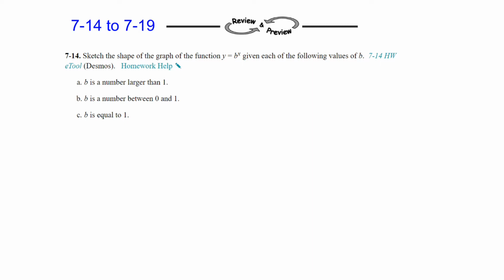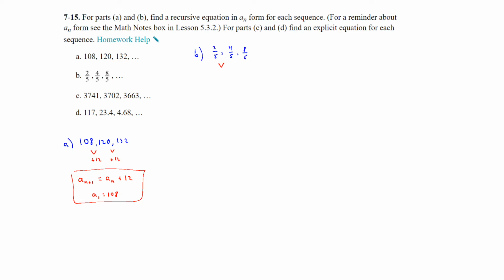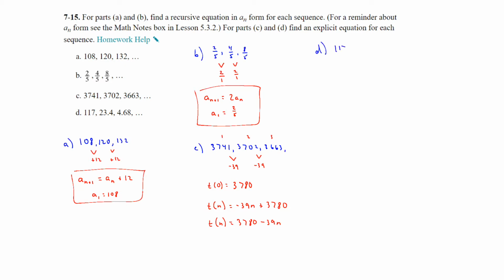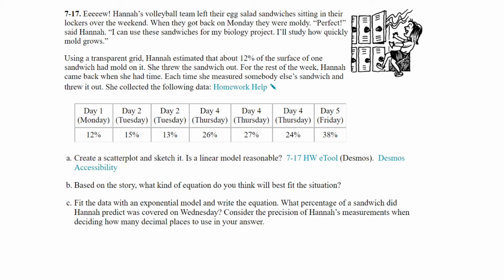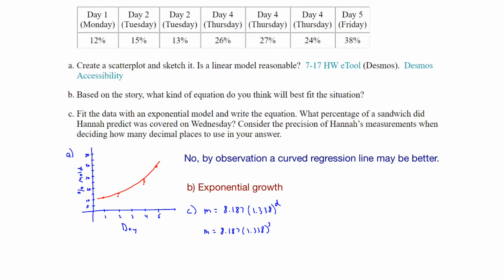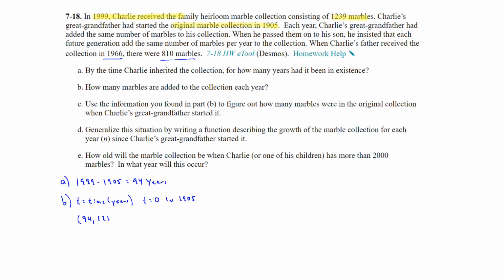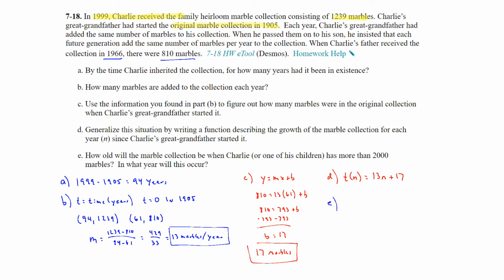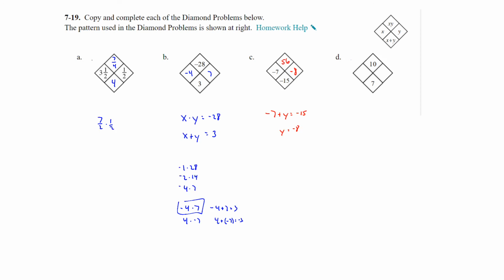CCA 7-14 to 7-19 (7.1.1 Day 2)